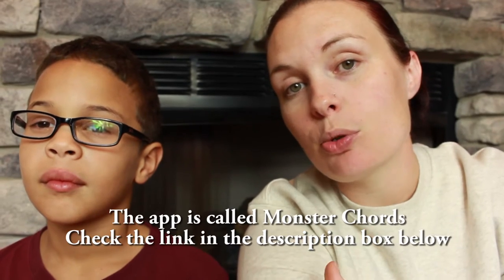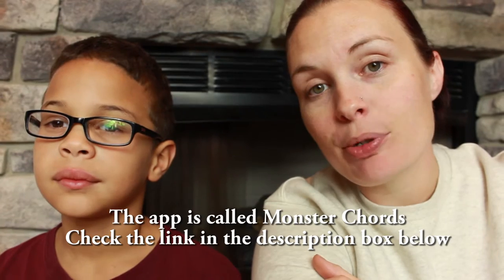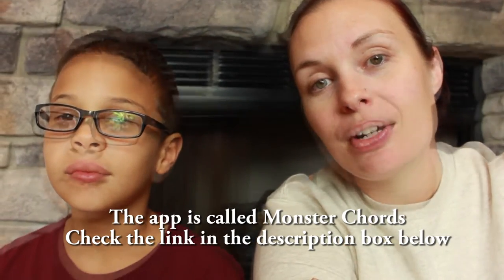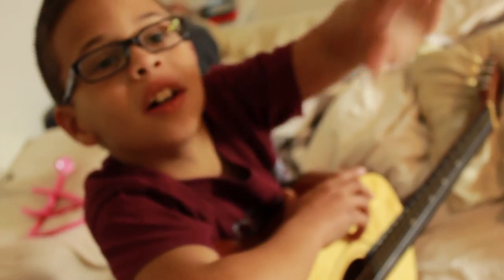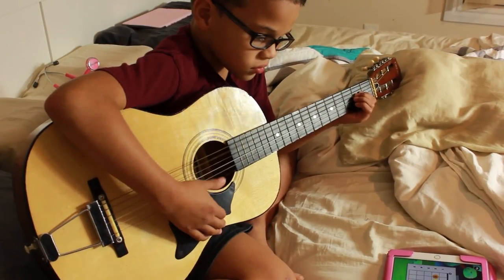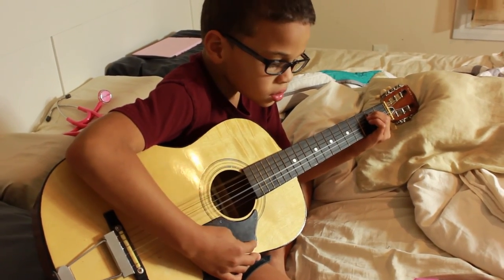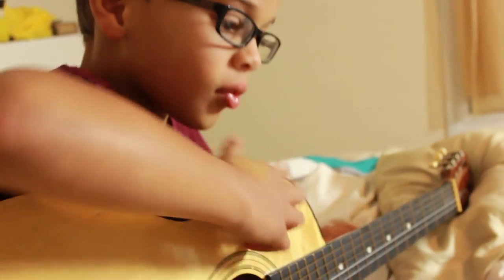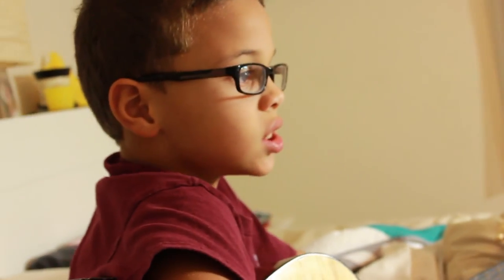At-Home Guitar Lessons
Check out Monster Chords, at only $1.99/mo, you can't find guitar lessons for cheaper than that!

If you DON'T have a guitar, I've got you covered!  Chord Hero has very affordable guitars ($60-$70) that comes with everything the child needs to get started (strap, pick, finger protectors and even glitter pens to decorate the guitar!)  My favorite part is that the strings are color coded!  This is definitely on my list for my son!

Want to improve your health but don't know where to start?  My 30-Day Jump Start Program is perfect for you!

Good nutrition is the foundation to any wellness journey! Learn how to bridge the gap between the foods you eat and the foods you SHOULD eat

Interested in losing weight? Look for “Empowering Life and Wellness” on Facebook!

**YooHD's are awesome fitness trackers at an unbelievable price! (In my opinion, they are way better than the expensive competition!)

Check out vitacost to purchase coconut oil, MCT oil, stevia, protein powder at more. This link will get you $10 off your order of $30 or more and shipping is super fast!

Shop online? You NEED to be using Ebates!  I get cashback on every purchase!

If you have pets, I have had TREMENDOUS success using homeopathic remedies to treat conditions in my dog Avery that even the vet couldn’t successfully treat!  Check out Homeoanimal and get a free consultation.  They’ll create a treatment plan for your pet, completely customized for their needs!

FTC: I am blessed to be able to partner with awesome brands, like Animoca Brands, who sponsored this video, to help to provide for my family.  All opinions in this video are my own and they are 100% true and honest. I have never and will never accept compensation in exchange for telling you about a product that I don't use and enjoy!  I will never be paid to tell you anything that I do not agree with!